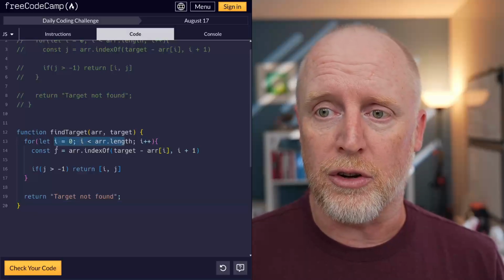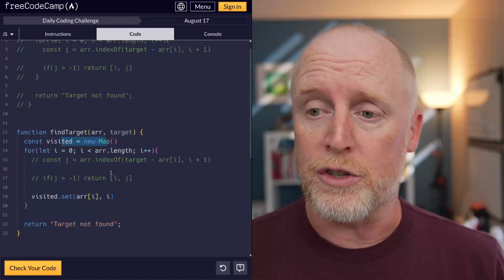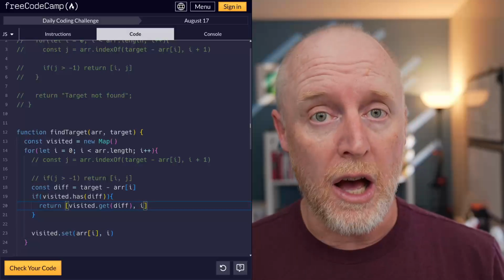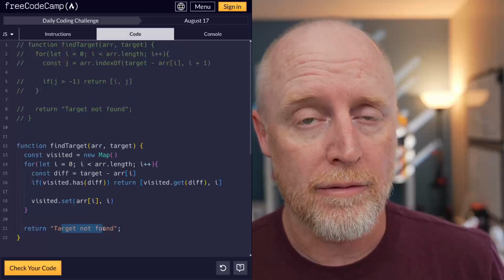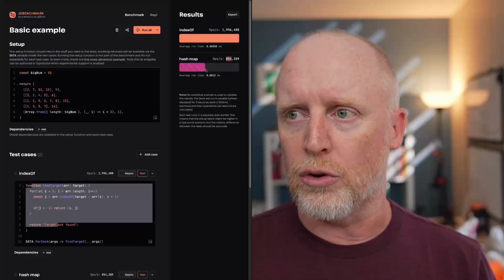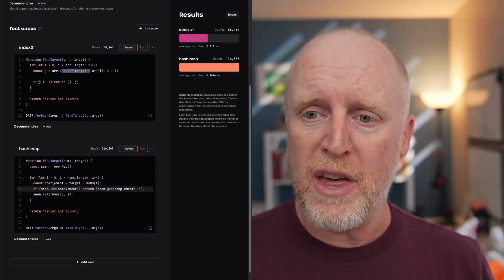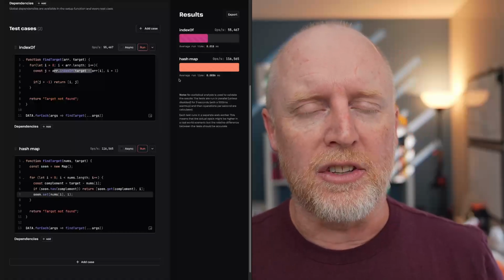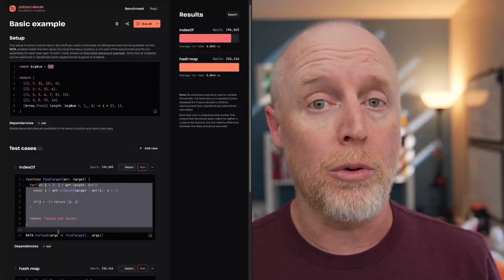Targeted Sum - 2025-08-17 - Redux - FreeCodeCamp Daily Challenge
In this redux, I review our solution to "Targeted Sum", a challenge to get the indices of 2 numbers from an array that add up to our target. This time we look at when you might want a different solution for performance reasons, and what that might be.